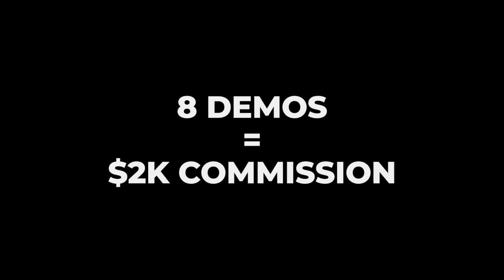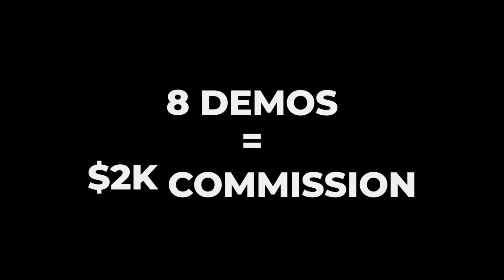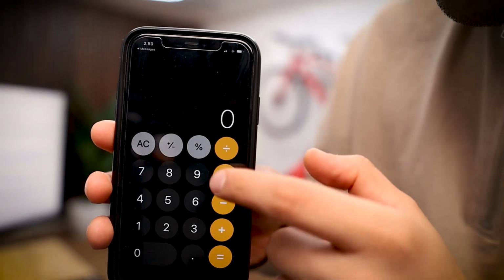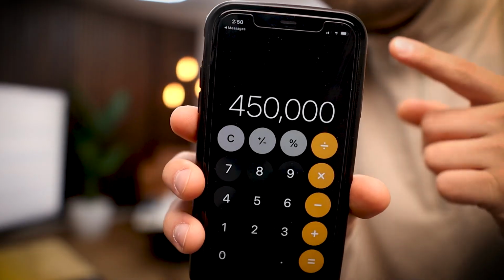how to make $100k year in credit card processing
In this video, we're going to show you how to make $100,000 a year processing credit cards

By the end of this video, you'll have everything you need to start your own credit card processing business and make $100,000 a year! So come join us and learn how to make $100k a year in credit card processing!

0:00 - make $100k per year selling credit card processing
0:40 - how to get clients
 1:32 - 1% commissions per month
1:51 - 2 ways we get paid
2:08 - upfront commission on point of sale deals
2:50  - Commissions with demos
3:02 - getting credit card processing deal
3:17 - list of commissions
3:43 - credit card processing business vs real estate
5:45 - how to get started